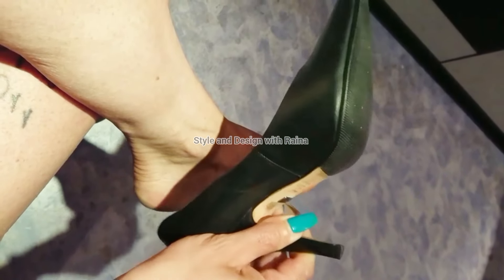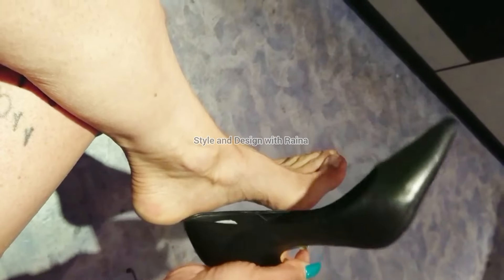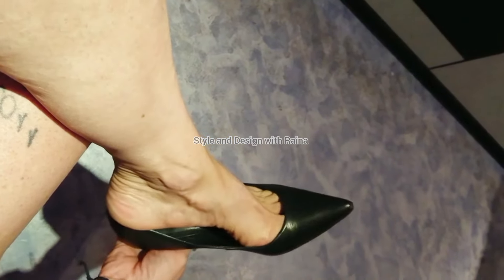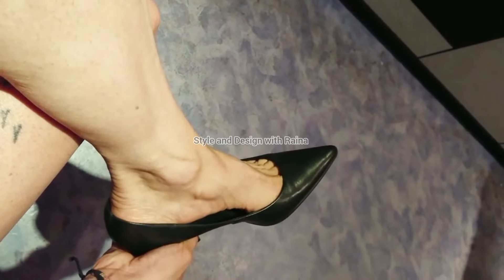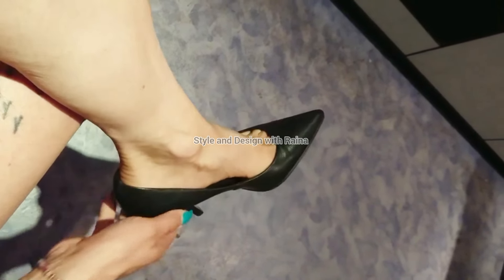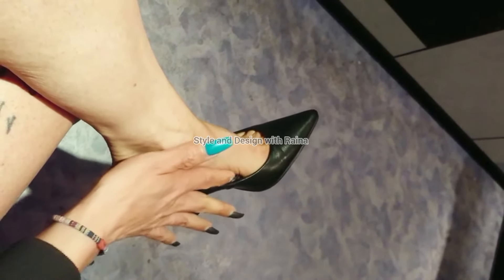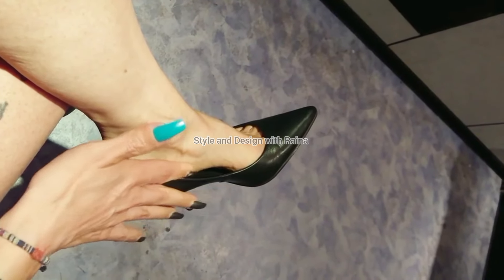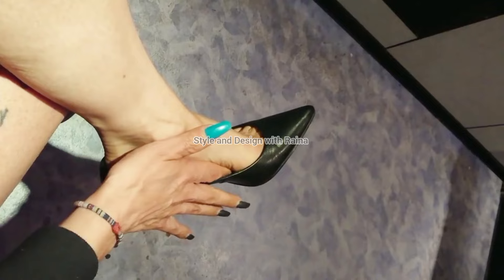Black leather pointed toe pumps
All my new viewers and subscribers I would love you all to help me to promote my channel by sharing my content with your friends and... I love reading your lovely comments and I really appreciate them.

Thanks👍 for watching my video and visiting my YouTube channel

STYLE AND DESIGN WITH RAINA